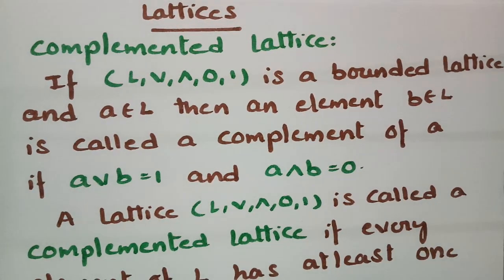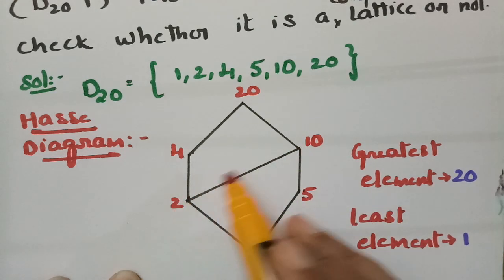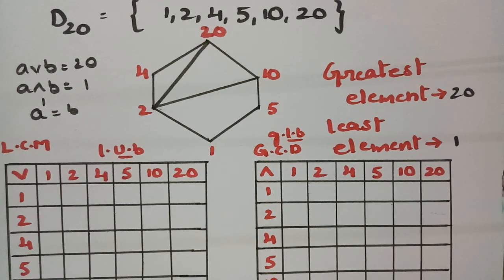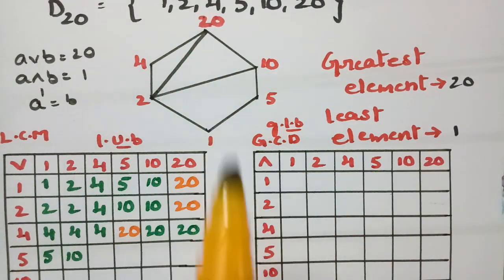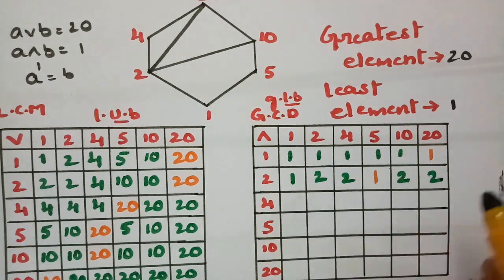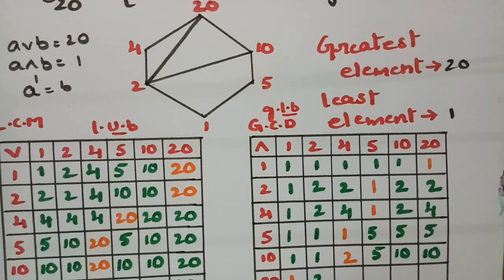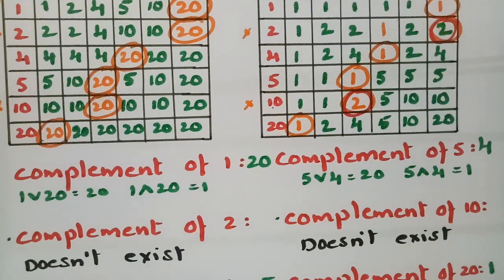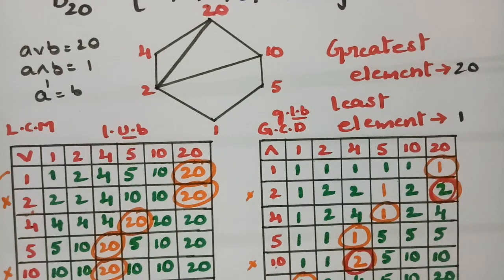Complemented Lattice-concept-Problem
n Degree students-Complemented Lattice-Problem